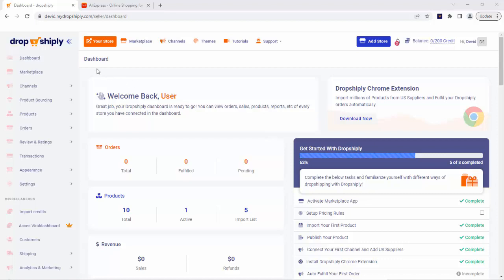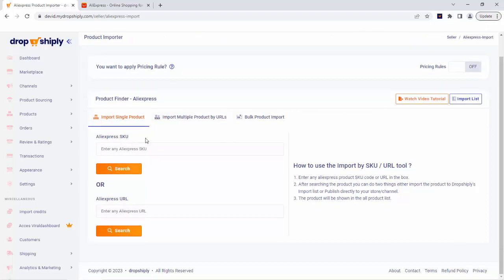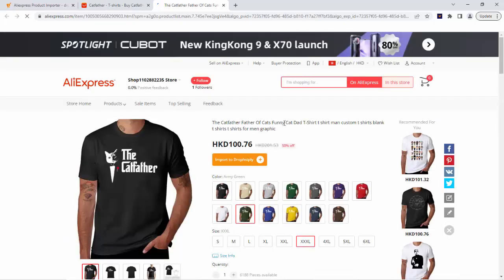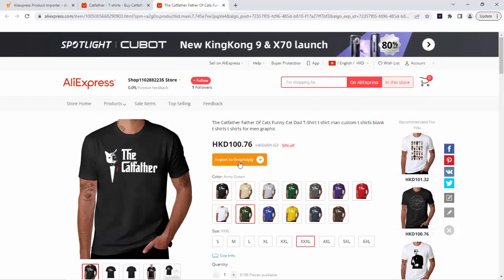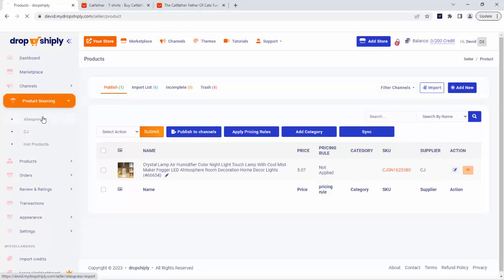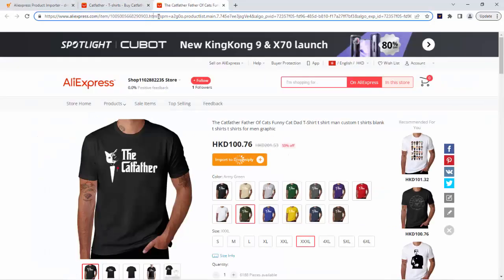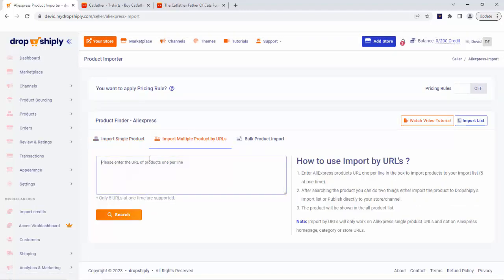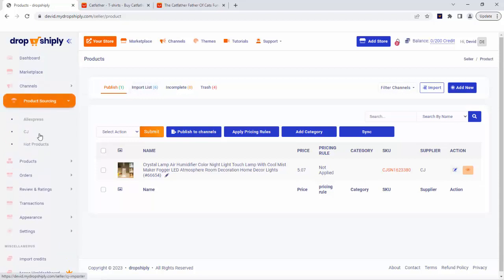6.2 How To Import Your First Product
Welcome to your dropshipping journey! In this step-by-step guide, we'll show you how to import your first product and embark on a path to a thriving dropshipping business.

🔍 Understanding Product Importing:
Discover the process of product importing and its significance in establishing your dropshipping store.

🛍️ Selecting Your Winning Product:
Learn how to research and identify a winning product that resonates with your target audience.

📊 Analyzing Product Performance:
Understand how to use data-driven decisions to assess a product's potential success in the market.

📥 Importing Your Product into Your Store:
Follow our easy instructions to import your selected product into your dropshipping store.

💼 Optimizing Product Listings:
Learn the art of crafting compelling product listings to attract more customers and drive conversions.

🚀 Effective Marketing Strategies:
Explore various marketing techniques to promote your imported product and boost your sales.

📈 Monitoring Product Success:
Understand the importance of tracking your product's performance and making necessary adjustments.

🔒 Ensuring Reliable Suppliers:
Learn how to find reputable suppliers to ensure a smooth and reliable fulfillment process.

📚 Building Your Dropshipping Empire:
With your first product successfully imported, you're on your way to building a lucrative dropshipping empire.